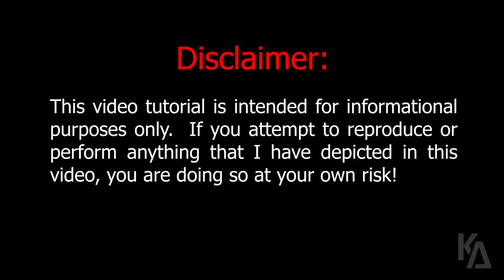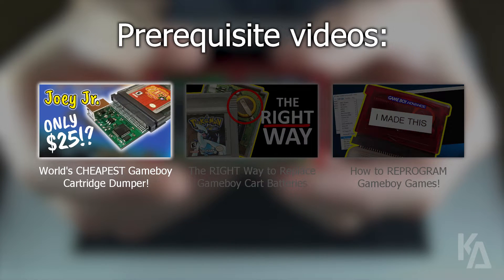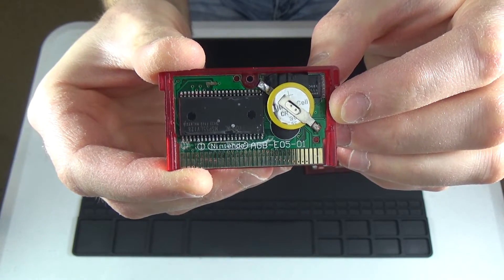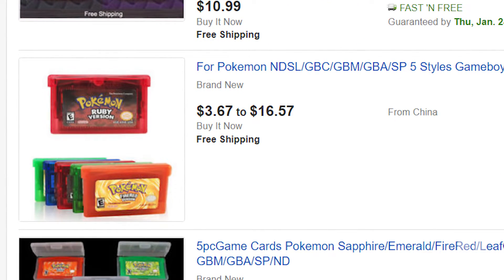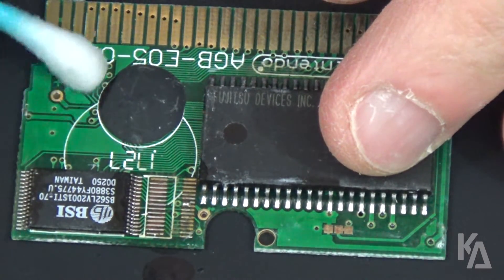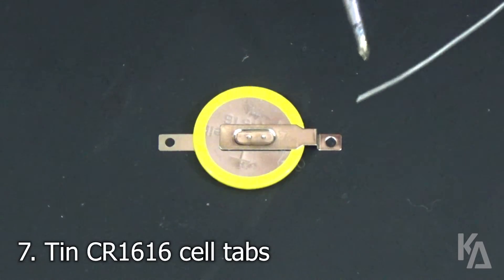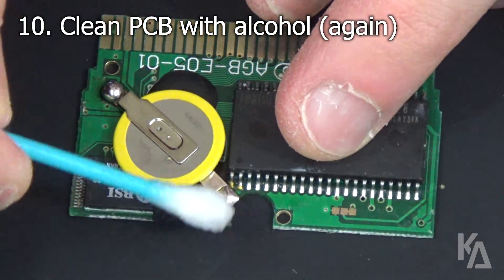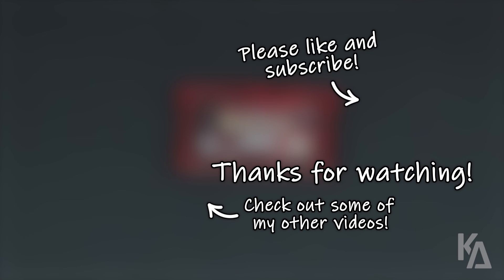Adding Save Batteries to Bootleg GBA Carts!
The internet is practically littered with fake/bootleg Pokemon games, made for various Nintendo handhelds spanning from the original DMG Gameboy to the 3DS.  Predictably, the Gameboy modding community is learning how to exploit these fakes for the benefit of all.  In the case of bootleg Gameboy Advance games, modders have devised ways to even REWRITE these cheaply hacked-together cartridges with NEW GAMES!  The problems is, these carts are next to useless if they can't save your game progress.  So in this tutorial, I show you the proper way to install a save battery in one!